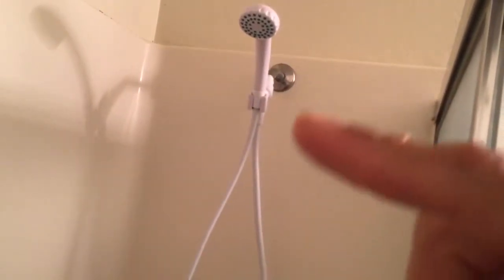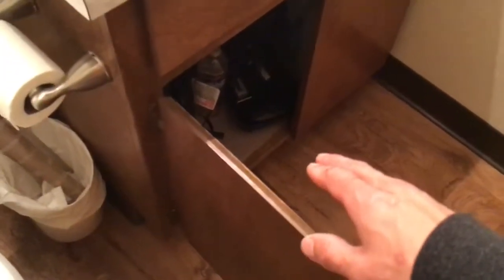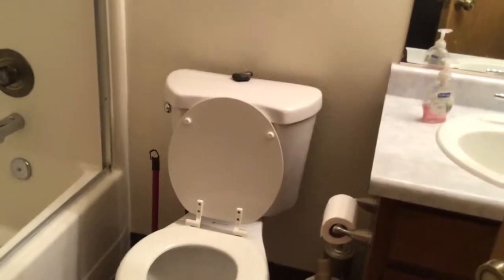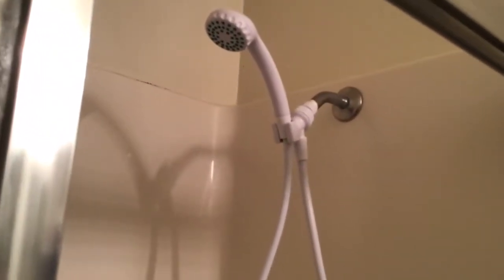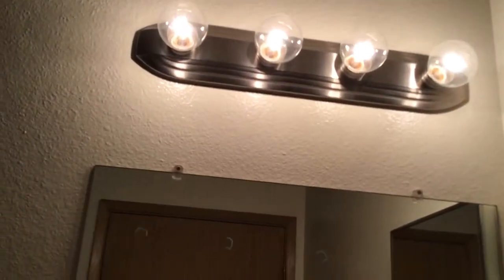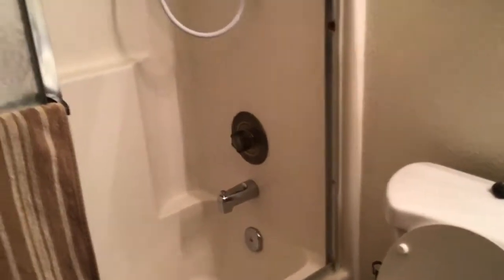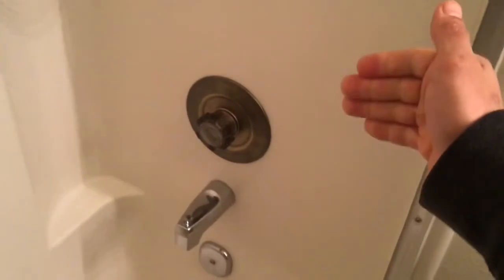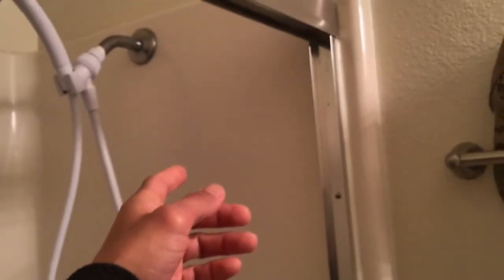restroom ideas to be comfortable and nice and tity